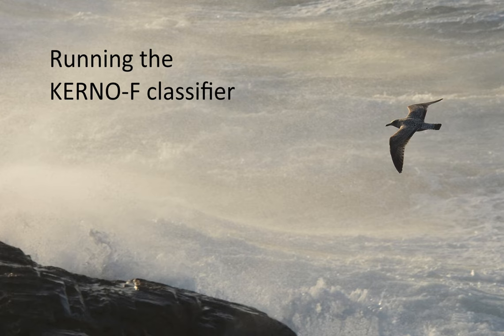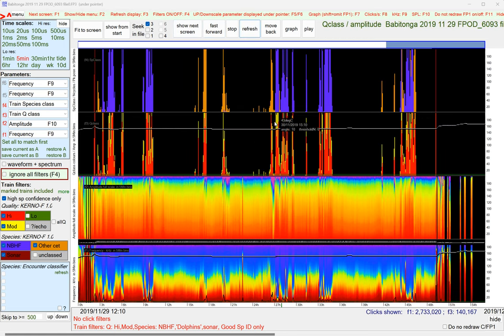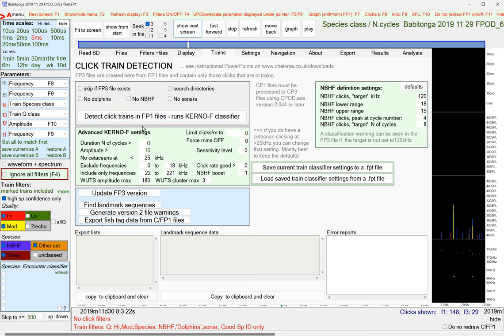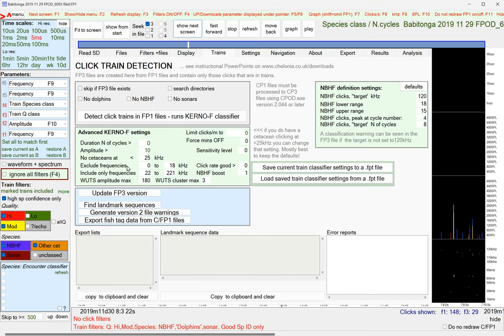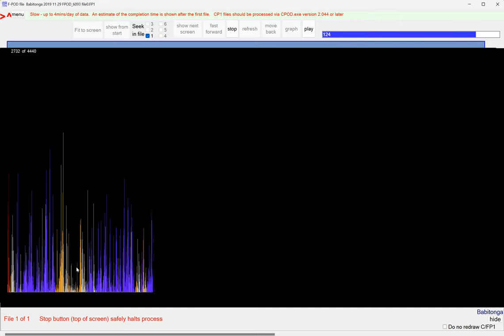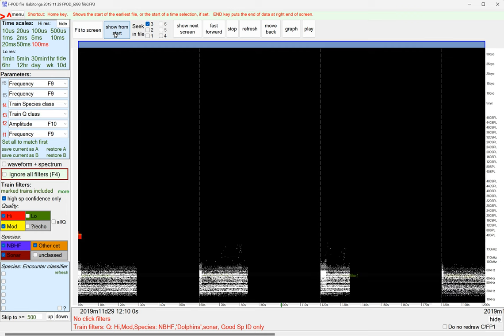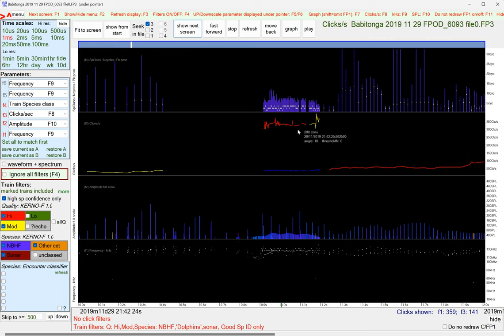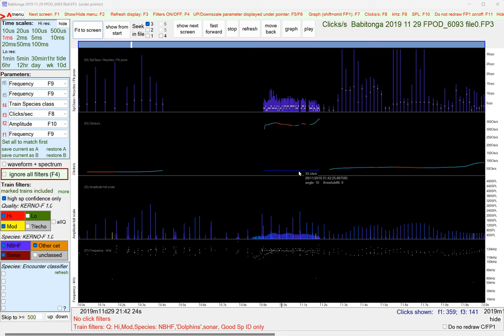Running the KERNO F classifier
Some more notes on running KERNO-F and updating FP3 files